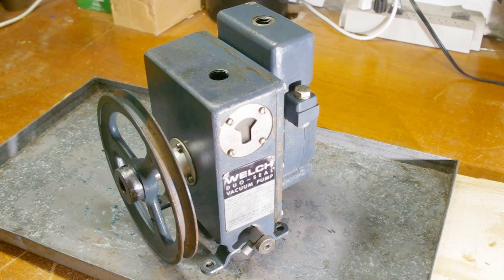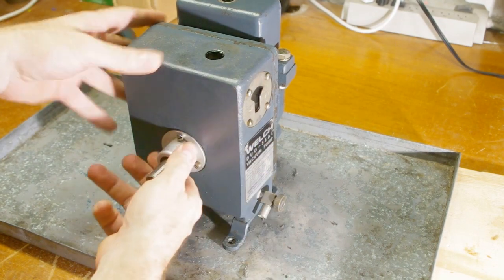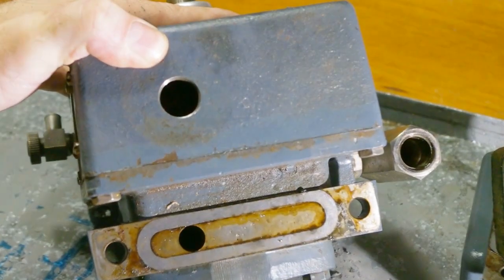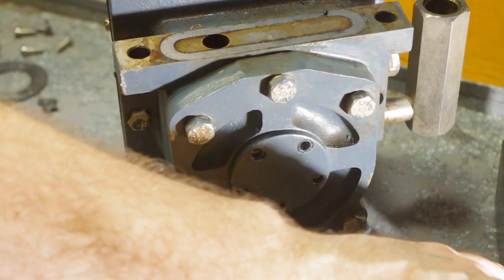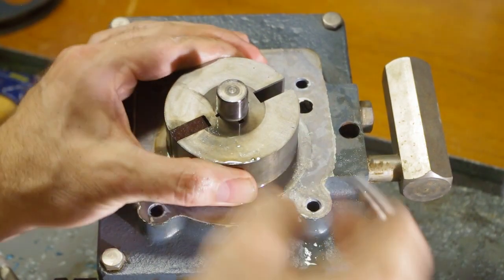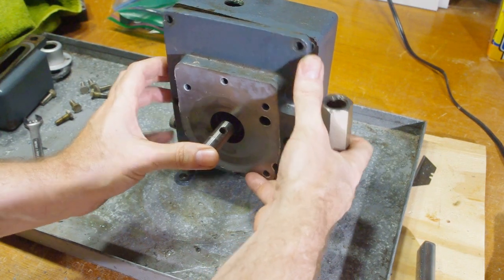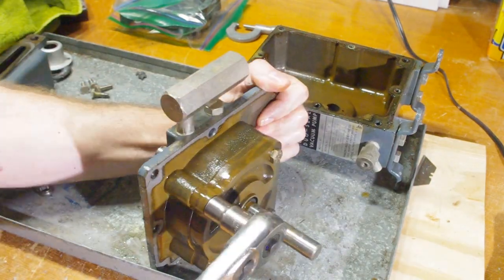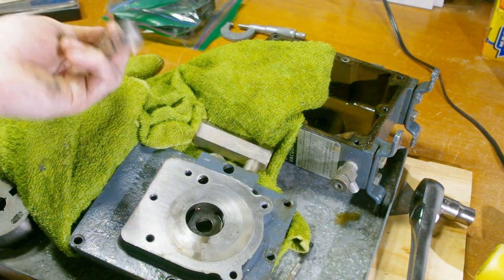Tearing down a Welch 1400 Vacuum Pump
00:00 Introduction
00:27 Symptoms
01:50 Description
02:30 Removing intake chamber
04:20 Removing shaft seal
05:28 Disassembling primary pump
07:15 Revealing the problem
09:07 Completing teardown
13:15 Summary

I bought a vacuum pump on craigslist that proved to have some mechanical issues. The money spent, I decided to see if I can diagnose and fix it. There are not many vacuum pump teardown videos on YT so this is my effort to contribute.

I foolishly expected my camera to record good audio with its built-in mic, and was indeed disappointed. I didn't really want to try to make the same narration again, so I just did it voiceover style. So the dialog may not always be 100% on cue.

Sometimes, this pump can't start; the motor just stalls and hums. I found that the driveshaft nearly locks up in one spot, which made me worry that something might have gotten sucked into the intake.

On tearing down the pump I find that it's not as bad as I thought; a vane in one of the two rotors has seized up. The secondary is in good shape, other than a little rust, and the driveshaft has a pronounced seal groove.

I hope to follow up with videos of cleaning and reassembling the pump.